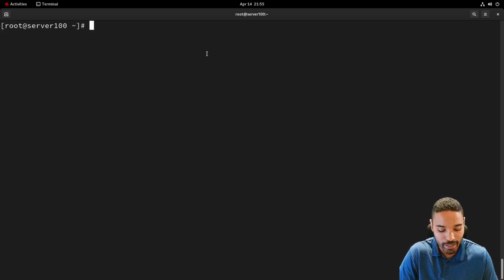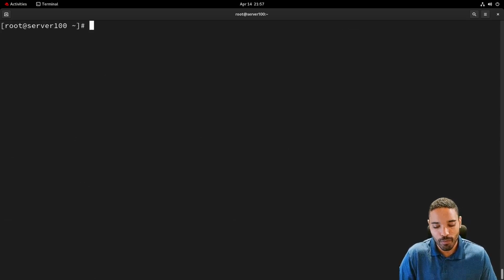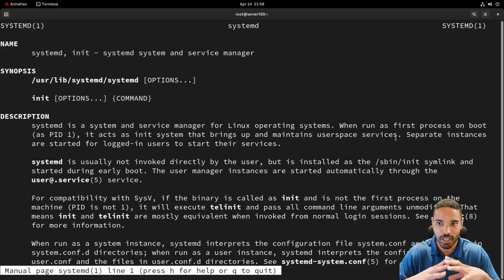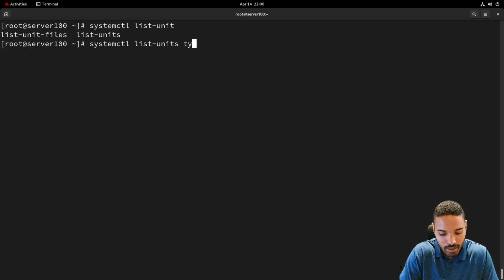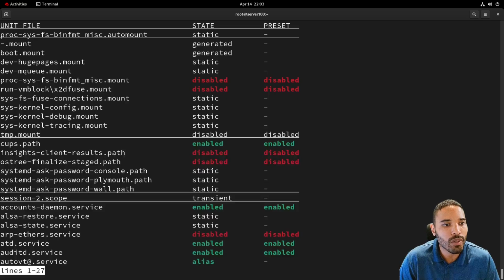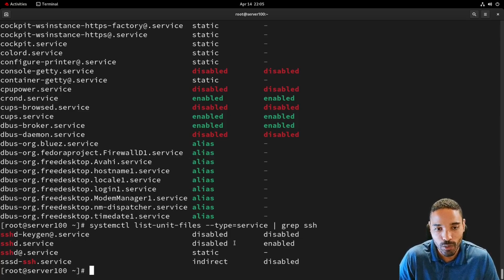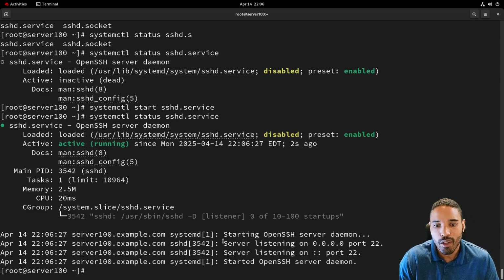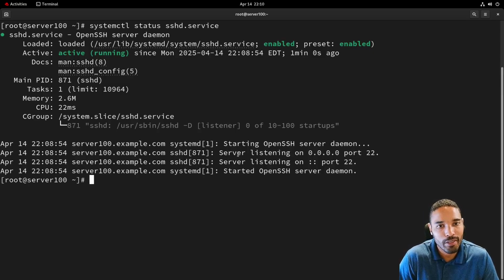RHCSA | Lab 20 | RHEL EX200 Full Course | Start network services at boot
We'll see this again in other labs! Comment any questions!